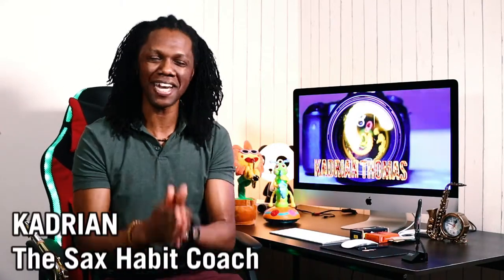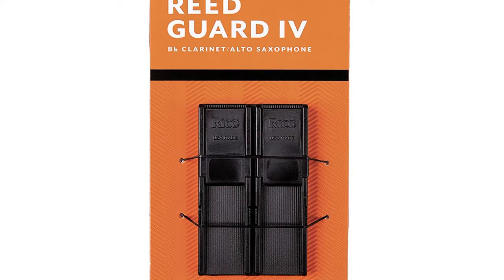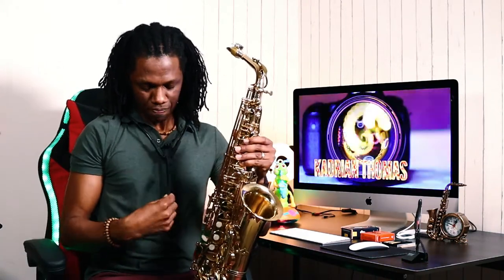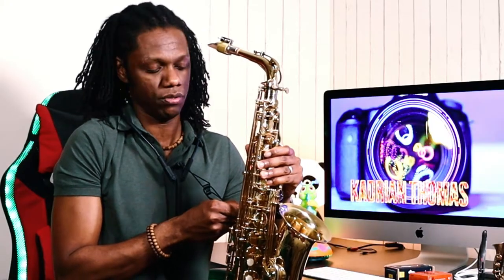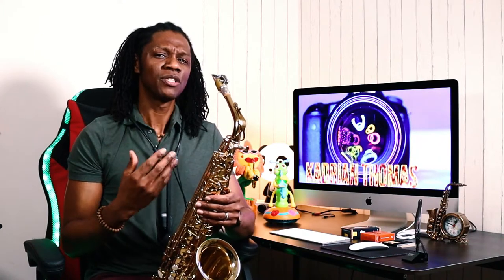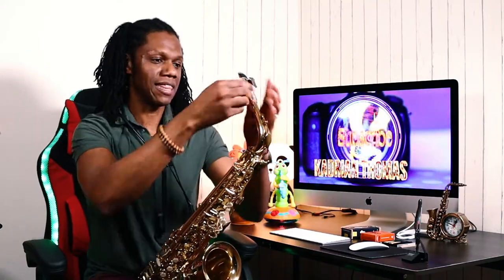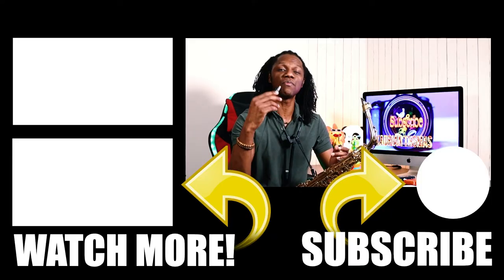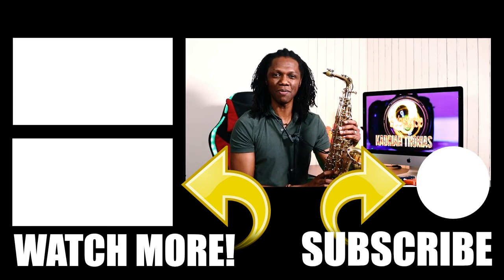5 Signs Your Saxophone Reed Needs To Change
Having a good working reed is one of the most important factors in getting a good sound out of your saxophone. In this video today I'm taking the time to break down 5 essential points and signs to look for to identify when a reed has gone bad and needs changing.

Reed Guard

THINGS YOU NEED TO KNOW
Camera I use EOS 200D

Rico Reeds

Saxophone Stand

Jazzlab Saxophone Harness (Neck Strap)
🚀- DOWNLOAD FREE FREE!!! Saxophone Audio Editing and Mixing Course